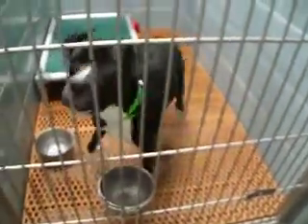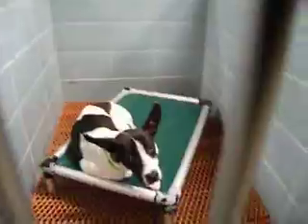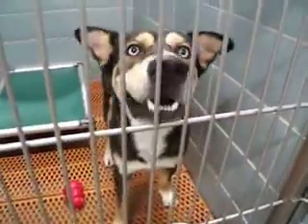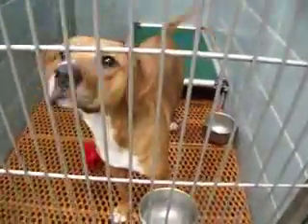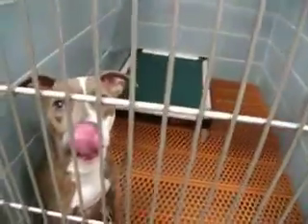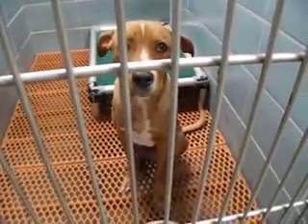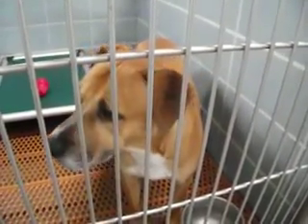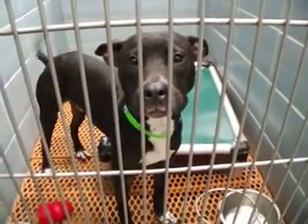07 19 2013 dogs